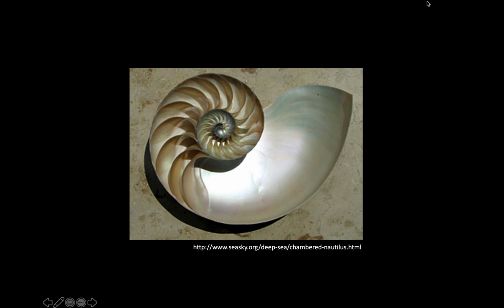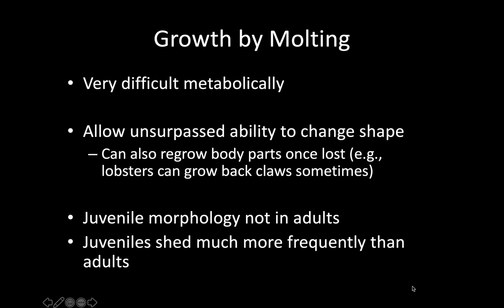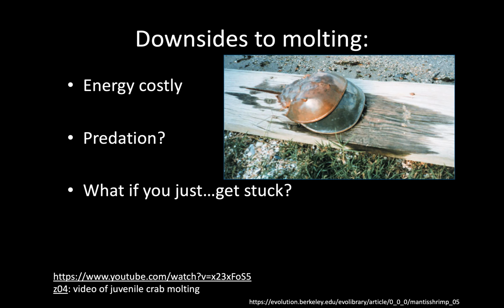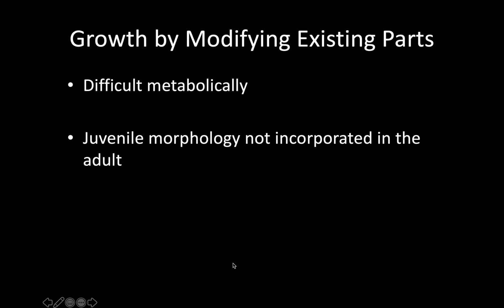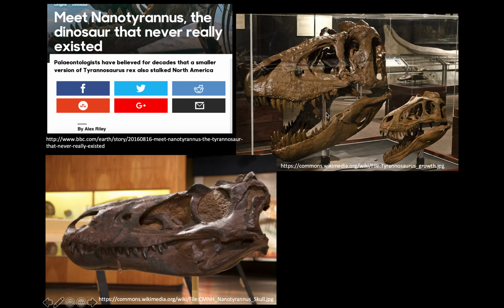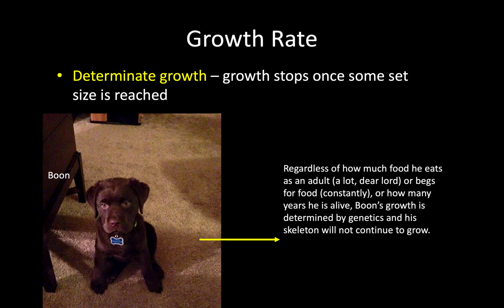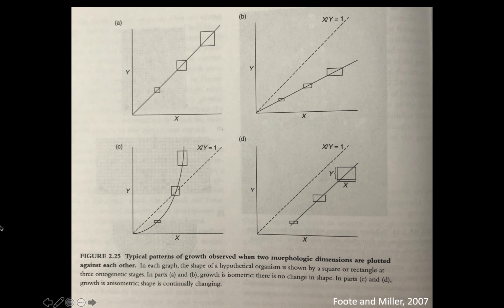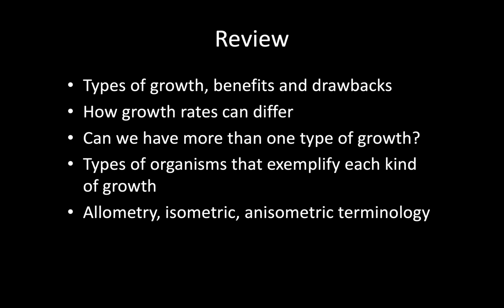Morphometrics and Ontogeny